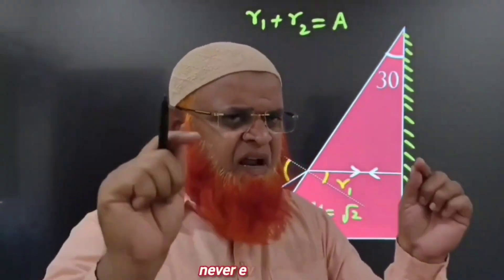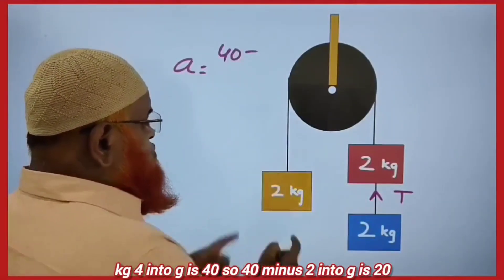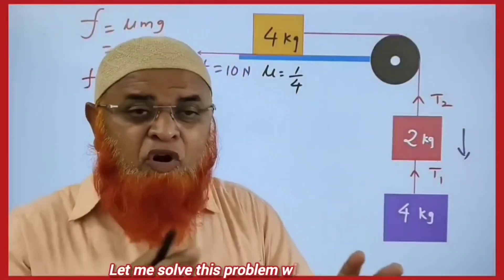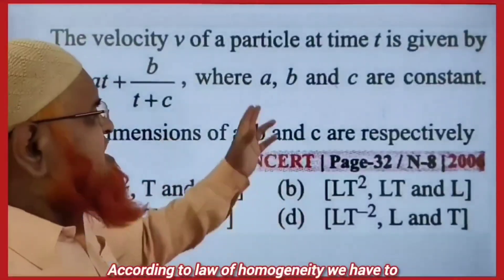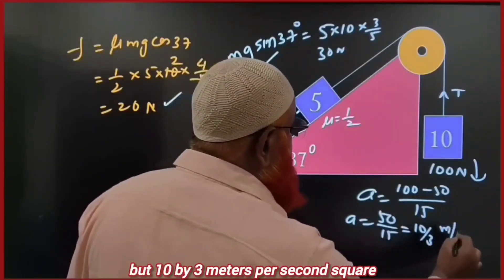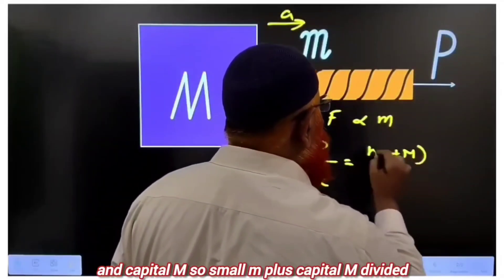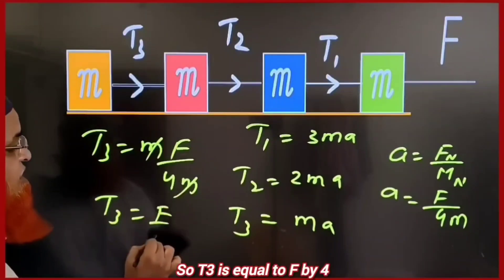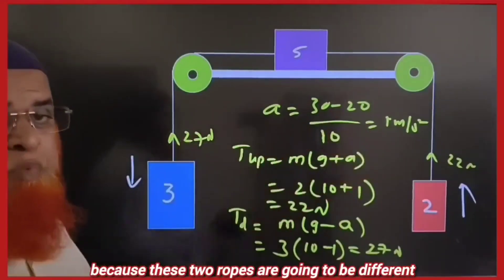5000 smart ways to Master Physics | NEET | JEE MAINS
Learn how to study effectively with scientifically proven techniques like mind mapping and active recall. Improve your study habits with this helpful video!
Learn how to study effectively with scientifically proven techniques like mind mapping and active recall. Improve your study habits with this helpful video!Why do we forget in the exam ?How to improve Physics problem solving skills |NEET and Jee mains |How to score 120 marks in 120 hours |In this video we have discussed about physics tricks for Neet 2025 and neet strategies Work energy and power short tricks |kinematics short tricks|Motion in one dimension class 11|Atoms short tricks|Physics tricks for Neet FASTEST SHORT TRICKS 👇 fakruddinacadamyphysics aiimsMy videos are included with1) Physics strategy for jee mains 20252) Relative motion tricks for neet,3) Constrained motion neet,4) Relative velocity,5) Circular motion neet 2025.6) Kinematics short tricks for neet,7) Motion in one dimension tricks8) Relative motion classplus 11 neet,9) Relative motion tricks